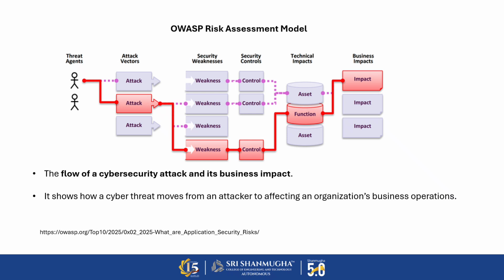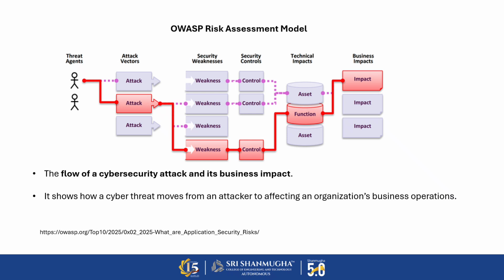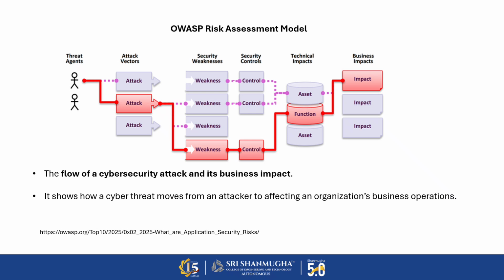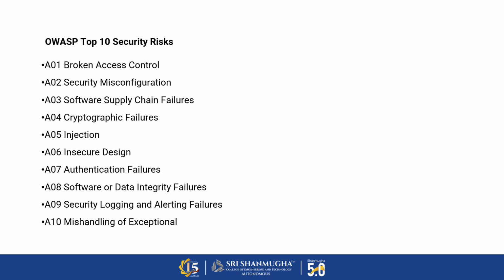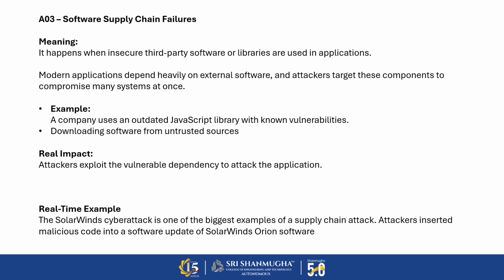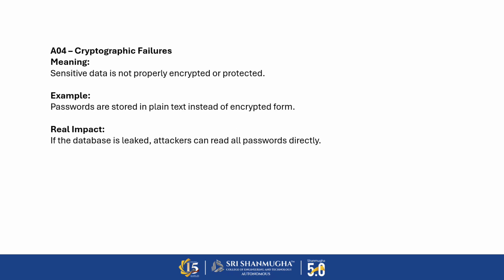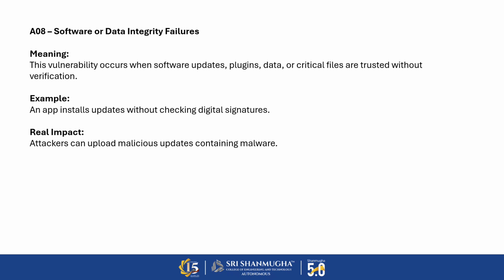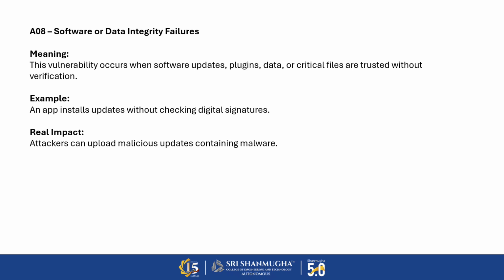"OWASP Top 10 2025 Web Application Vulnerabilities "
In this video, we explain the most dangerous cyber security threats affecting modern web applications, including SQL Injection, Broken Access Control, Authentication Failures, Security Misconfiguration, Cryptographic Failures, and more.